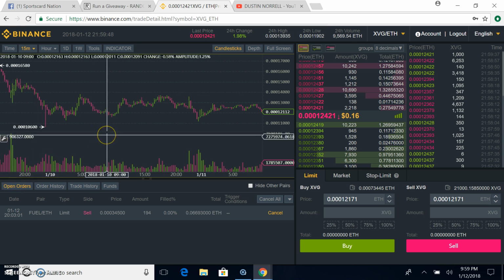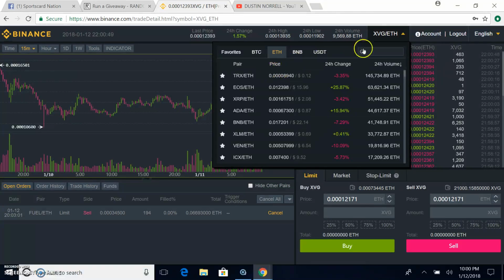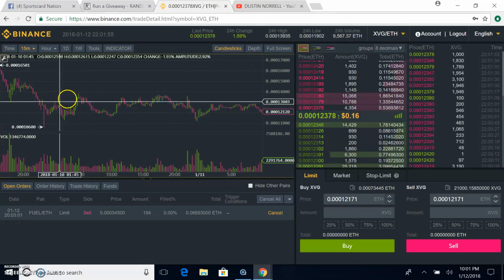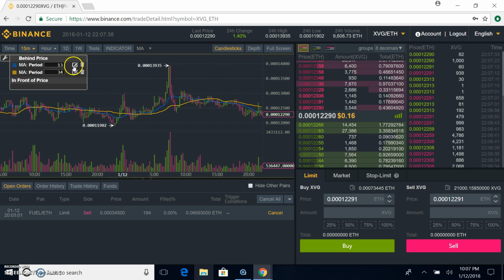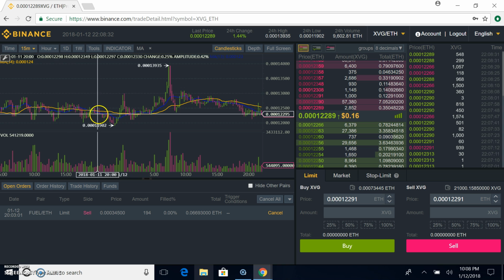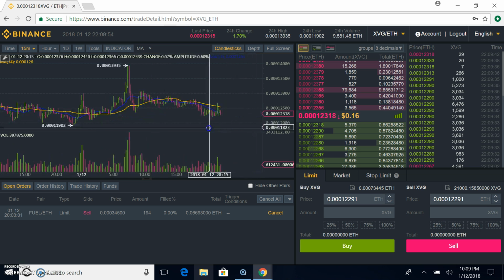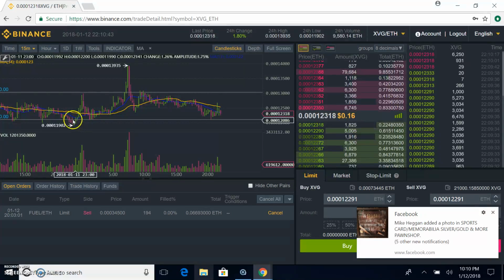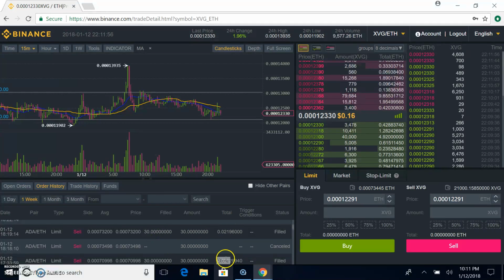Crypto Trading Basics For Beginers